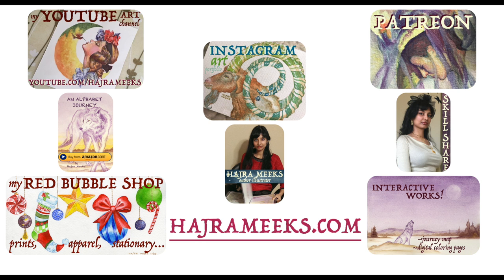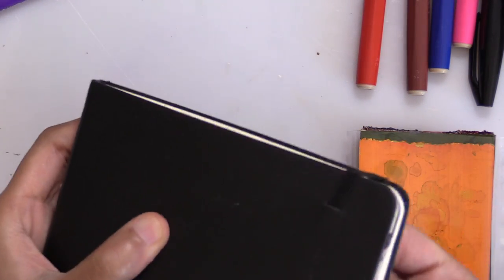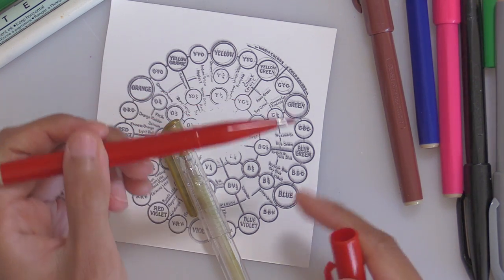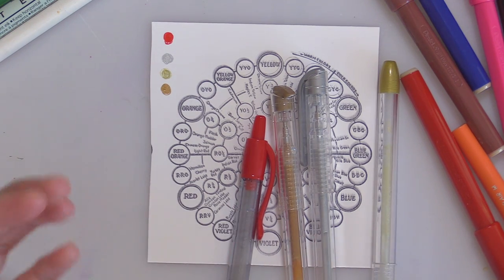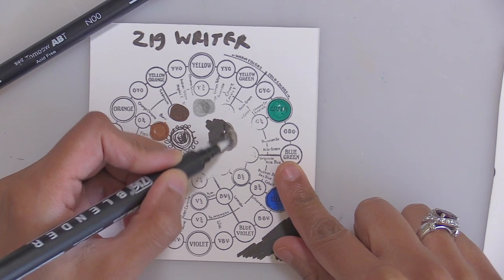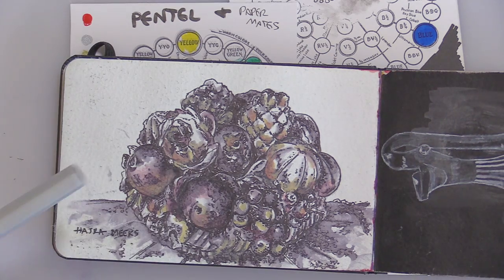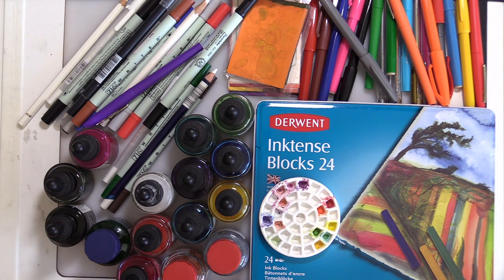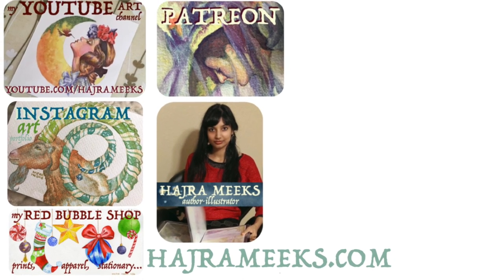ALL my INK Supplies! Inktober Dive!